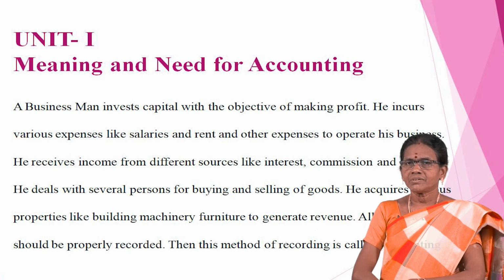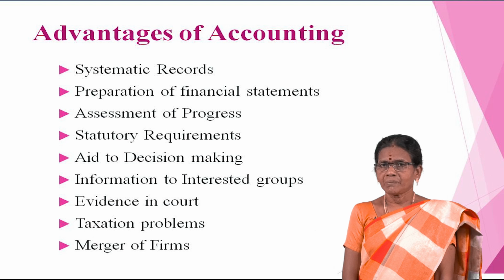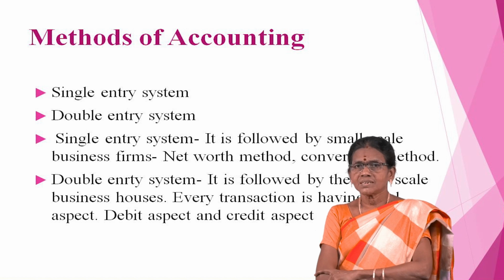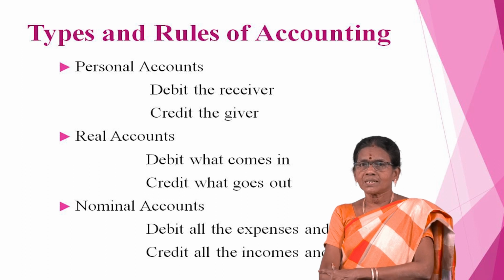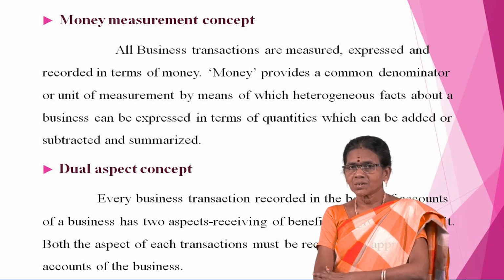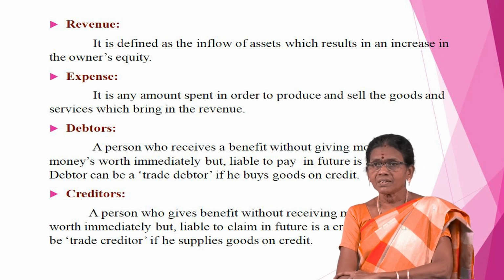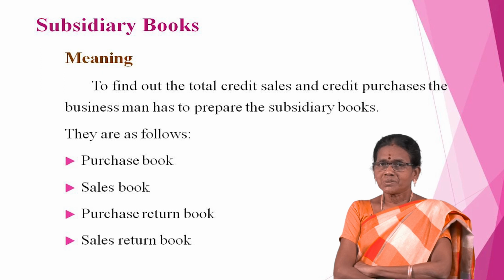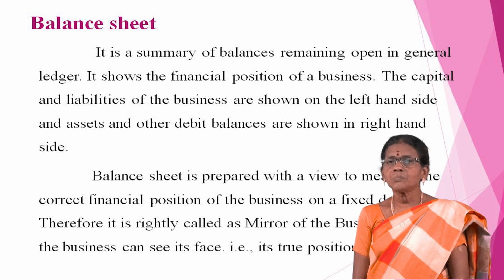PRINCIPLES OF ACCOUNTANCY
LECTURED BY
MRS.S.SHANTHI,
NAGAPATTINAM